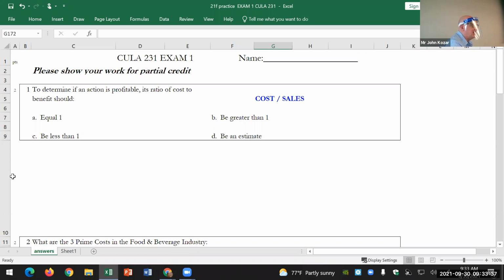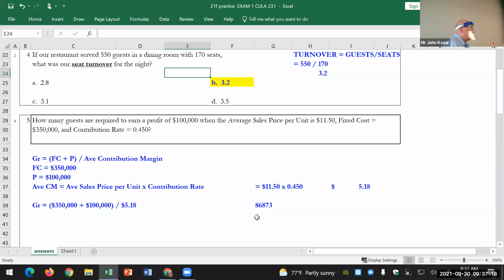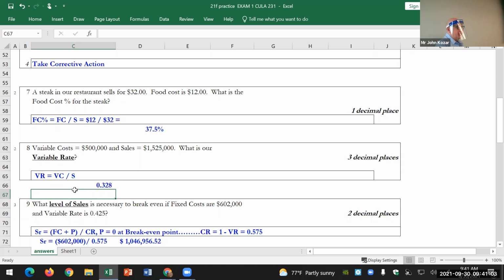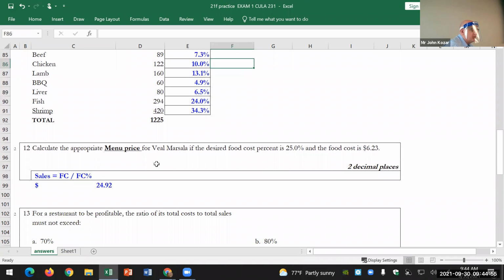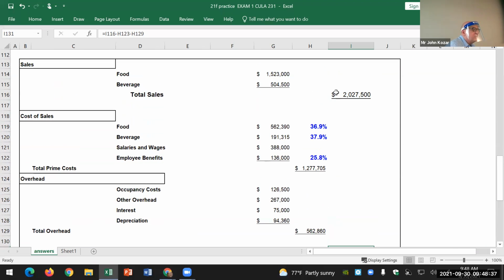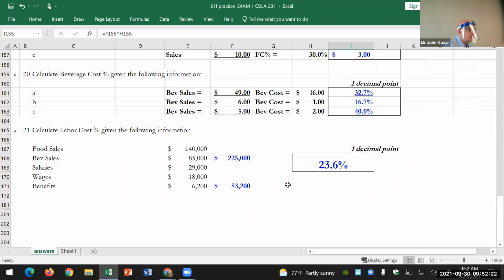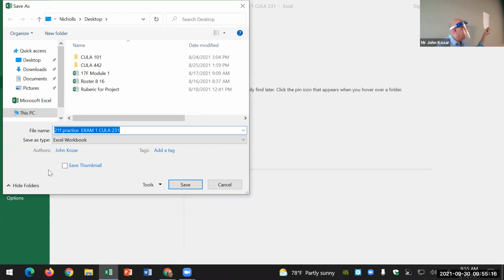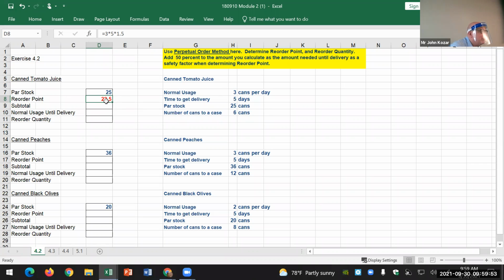231 Review for Exam 1 9/29